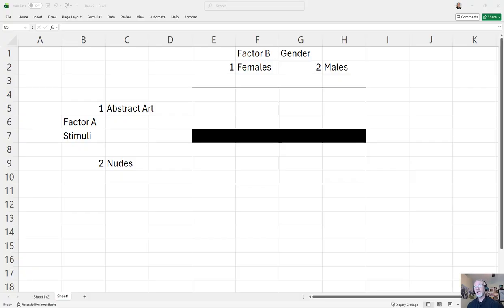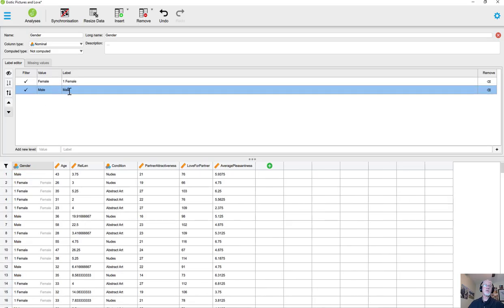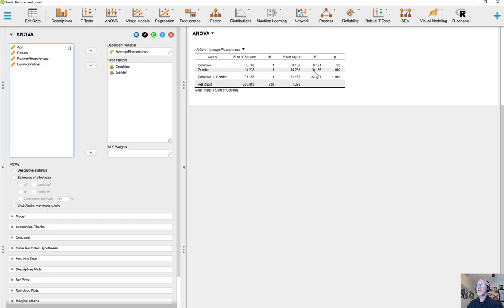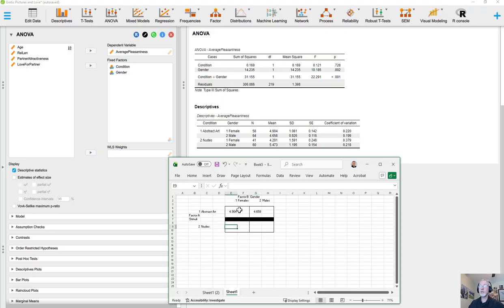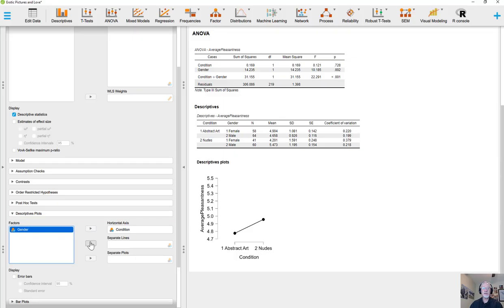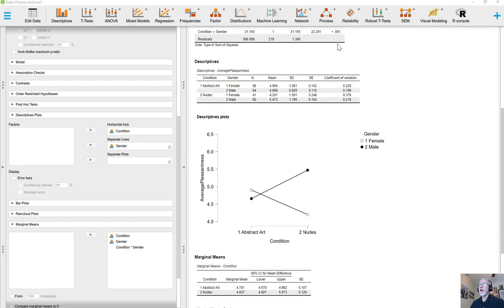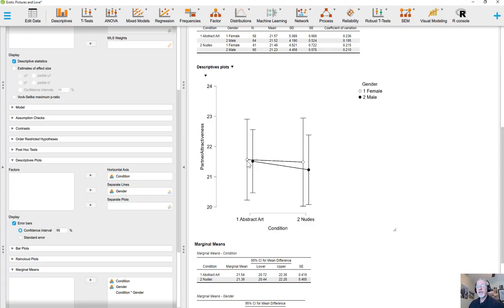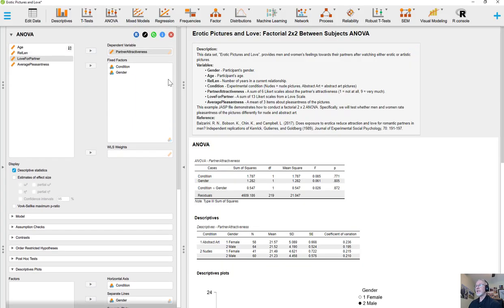JASP Lesson 31 Two Factor ANOVA Erotic Stimuli by Gender Study Example 2 x 2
This is an example using real data from a study that attempted a replicaiton of an effect found in the 1970s. It demonstrates how the computer-organized data maps onto examples as taught in the classroom. It highlights that a pattern of data may look as though it has non-parallel structure indicative of an interaction effect but may not be statistically significant.